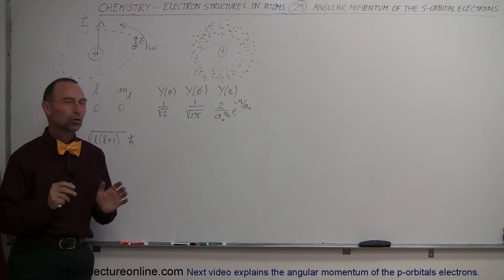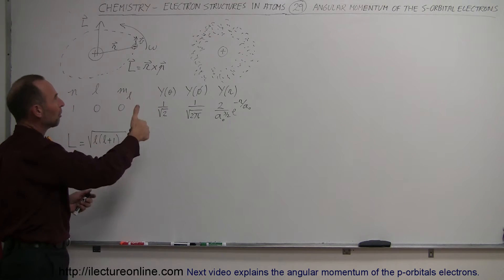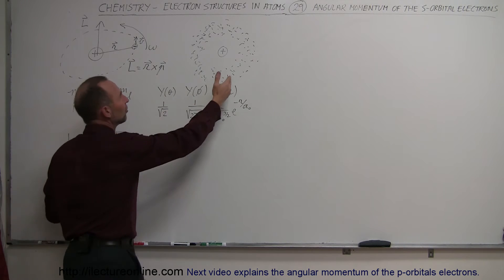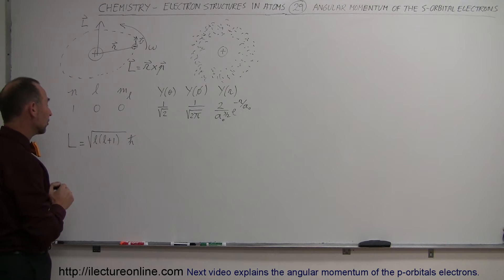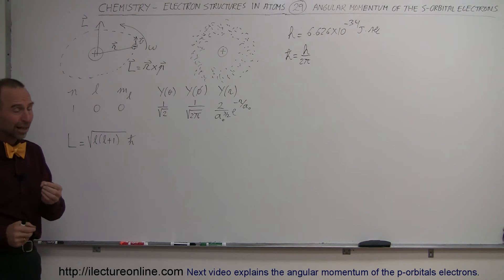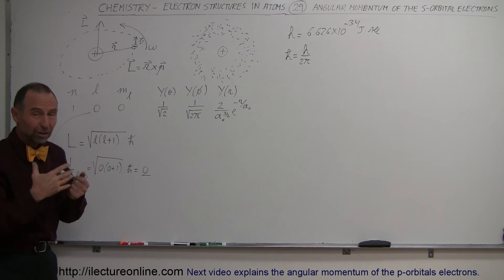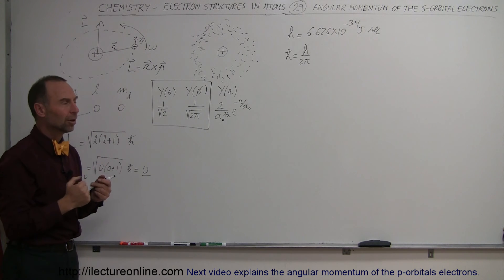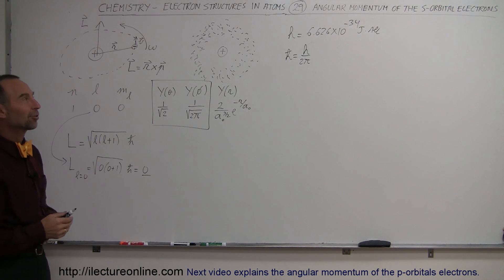Chemistry - Electron Structures in Atoms (29 of 40) Angular Momentum of the s-Orbital Electron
In this video I will explain the angular momentum of the s-orbitals electrons.